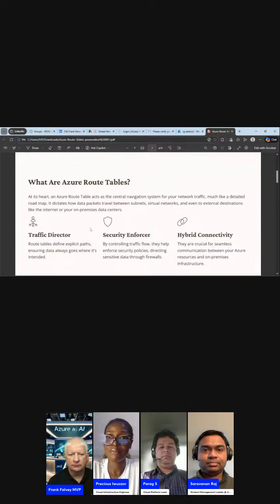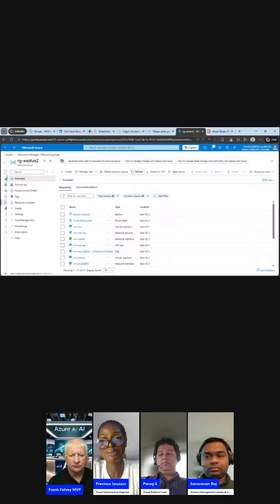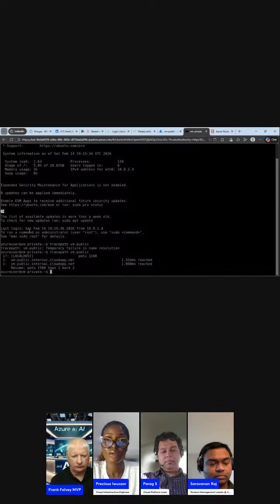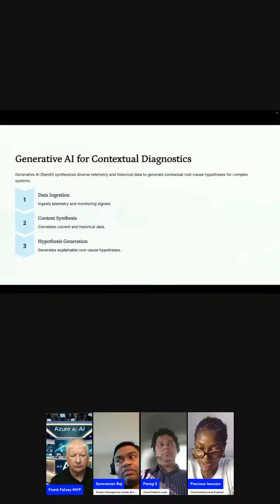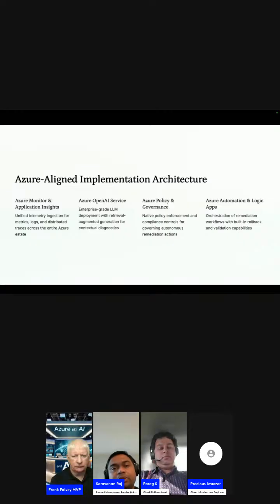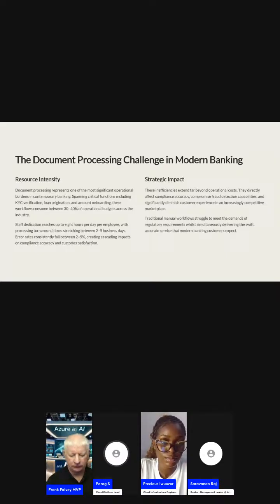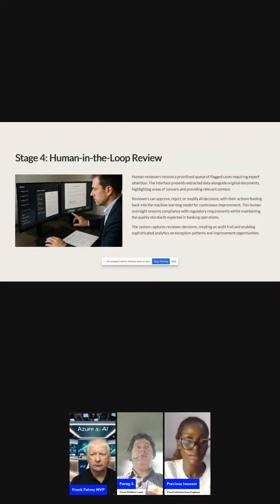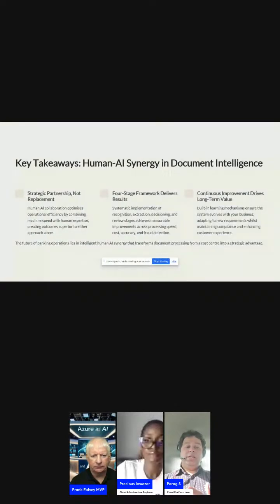The Azure and AI Show 📱